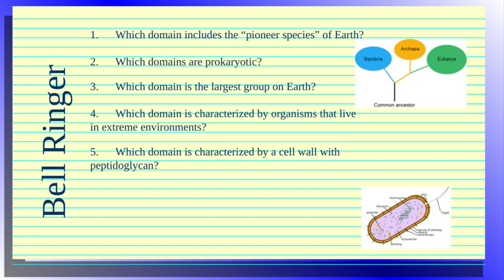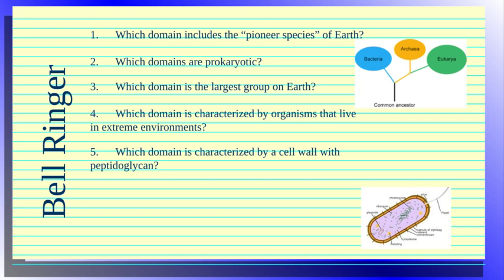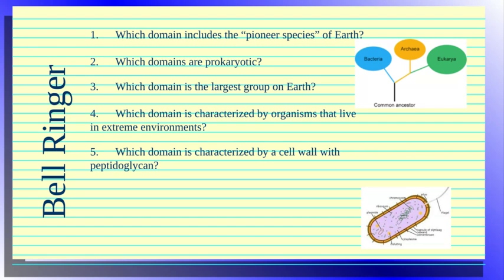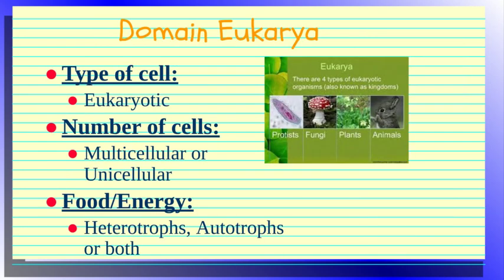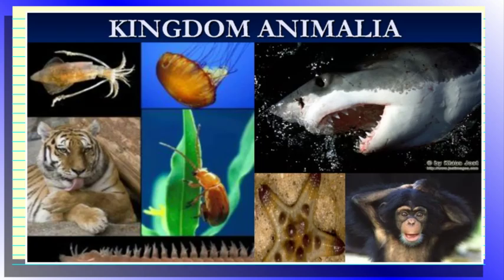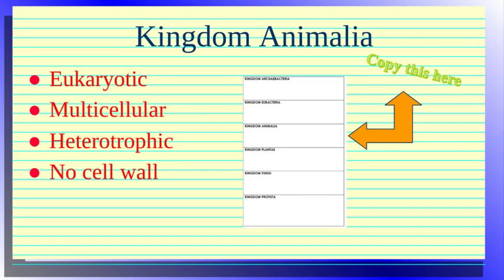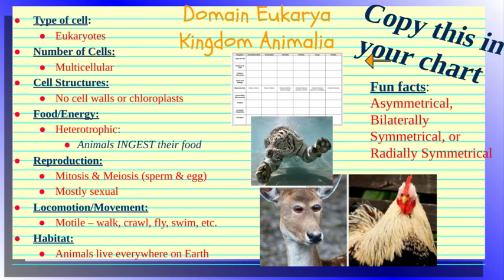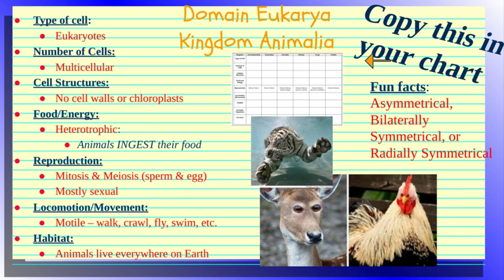Kingdom Animalia Part 1 PPT